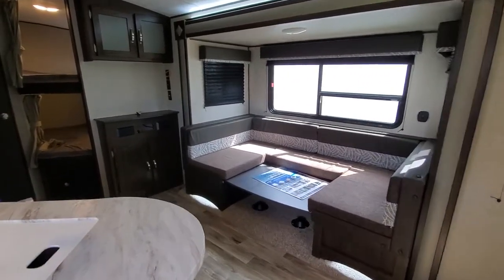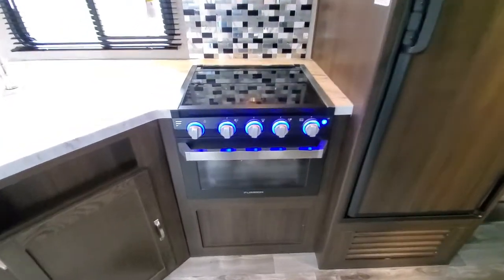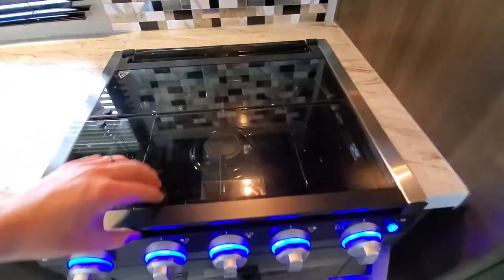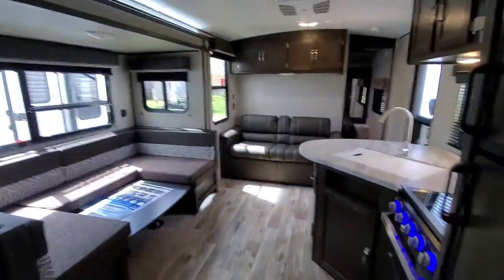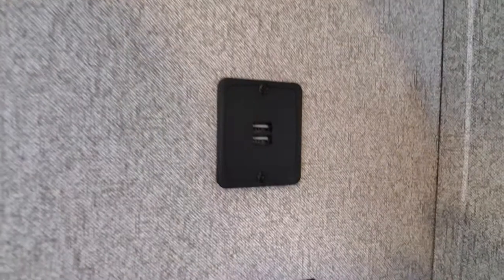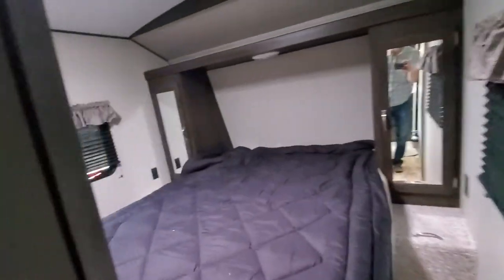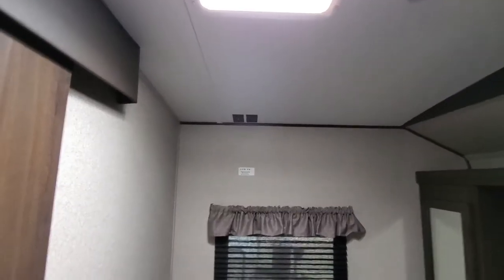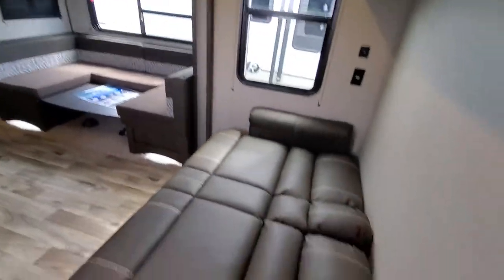2020 Springdale bunk bed travel trailer!